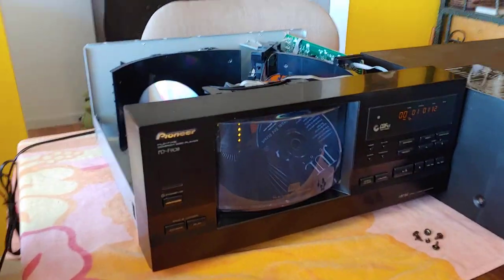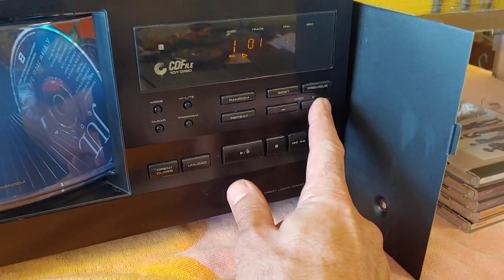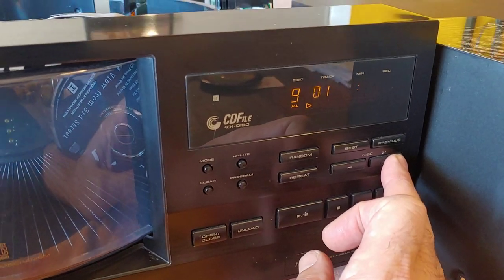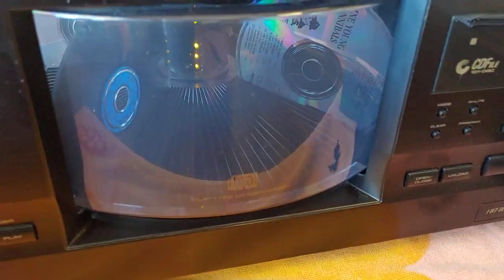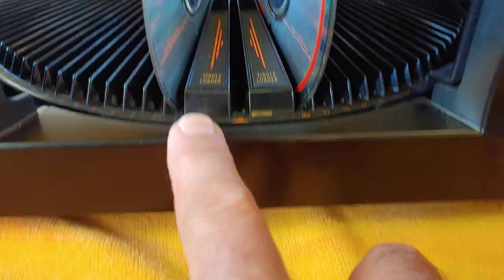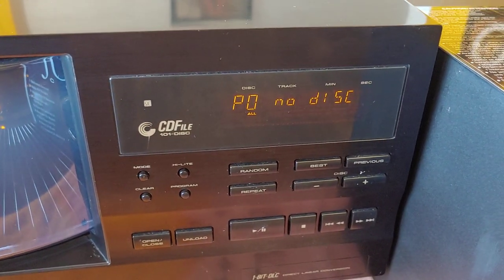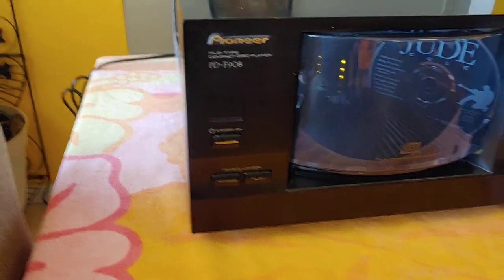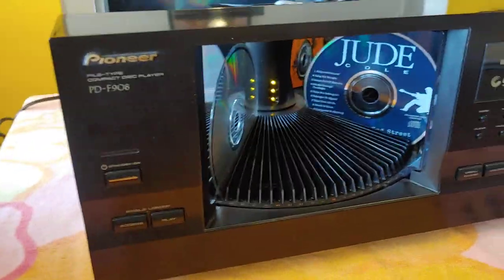Opened up operation of Pioneer PD-F908 CDFile 101 Disc CD Changer. Internal view. DEMO.